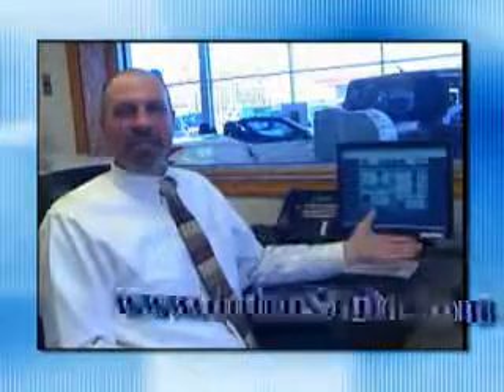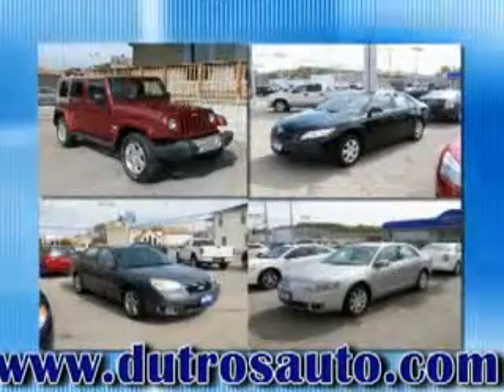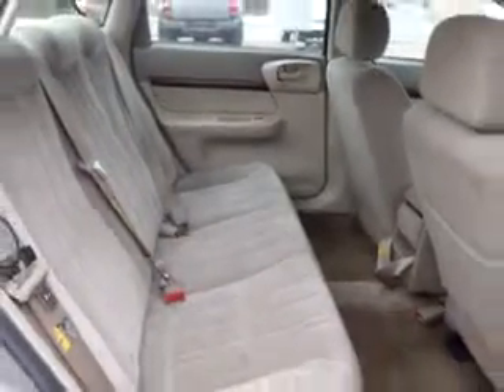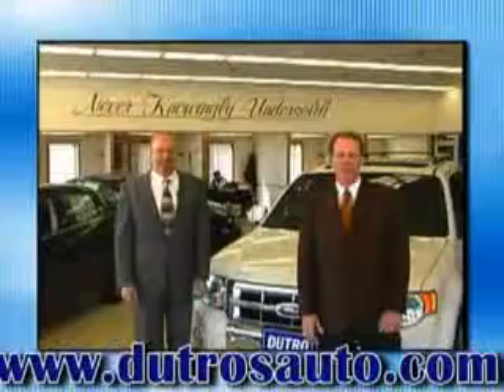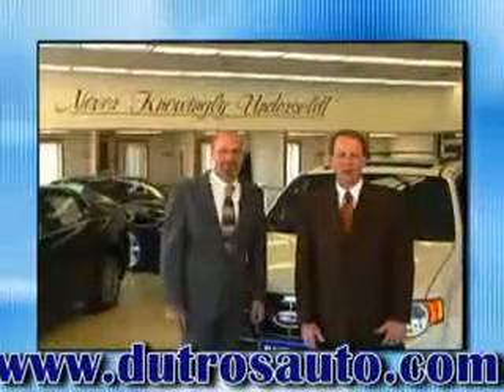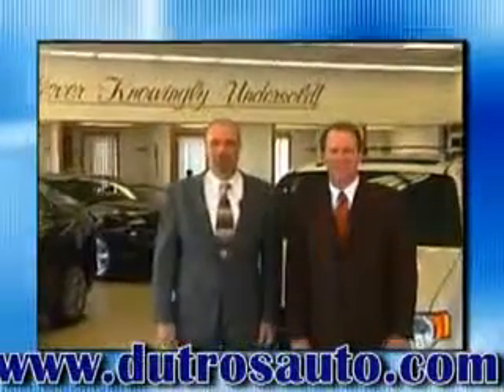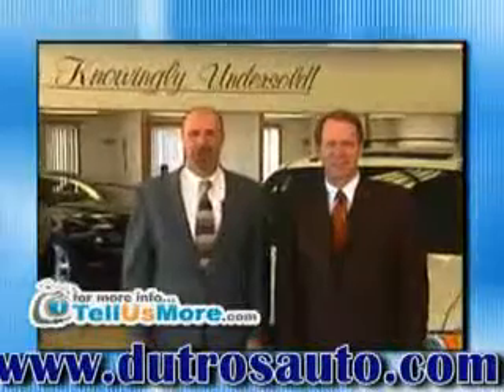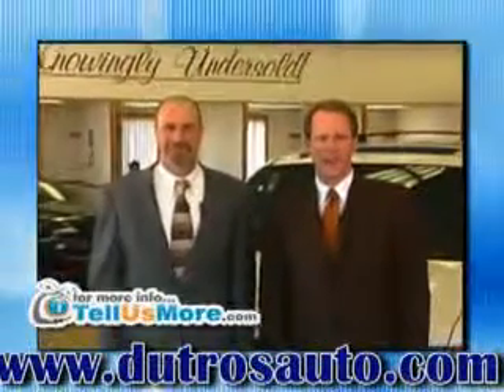2003 Chevrolet Impala Dutro Ford Lincoln Nissan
2003 Chevrolet Impala- Check out this Gold 2003 Chevrolet Impala, equipped with a 6 Cyl. engine and an automatic transmission with 131,432 miles. Enjoy an exceptional 32 miles to the gallon on this great car with features like Tilt Steering Wheel, Cruise Control, Dual Zone Climate Control, Power Door Locks, Power Windows, AM/FM Stereo & Cassette, Trip Odometer, and much more. Enjoy the drive, have peace of mind, and drive your entire family in this 2003 Chevrolet Impala. See us at Dutro Ford Lincoln Nissan today!
Miles- 131,432
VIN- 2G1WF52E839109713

Dutro Ford Lincoln Nissan
131 S 5th ST
Zanesville, Ohio 43701